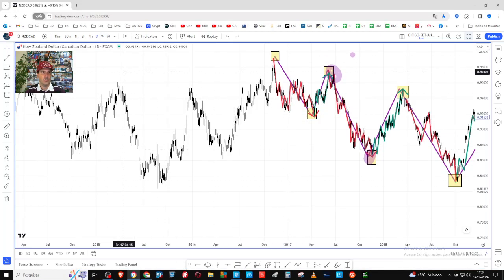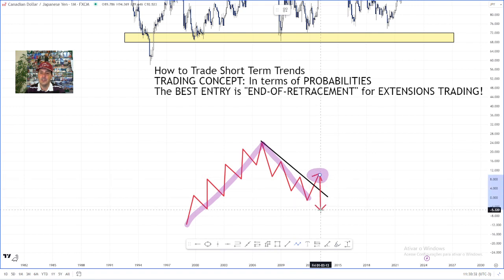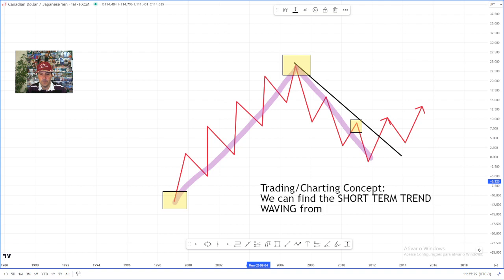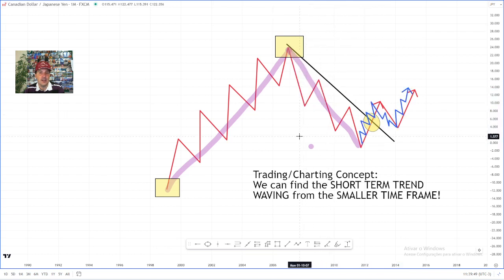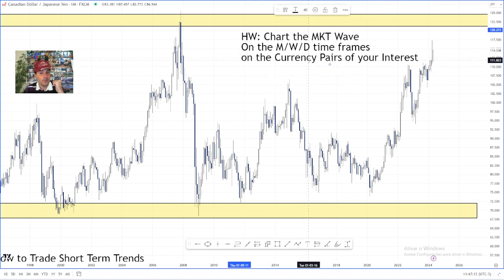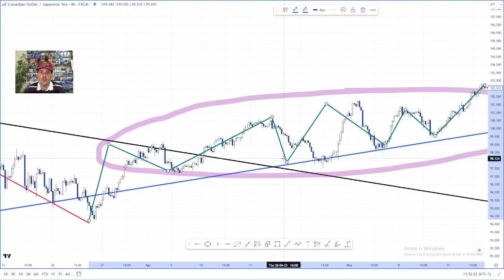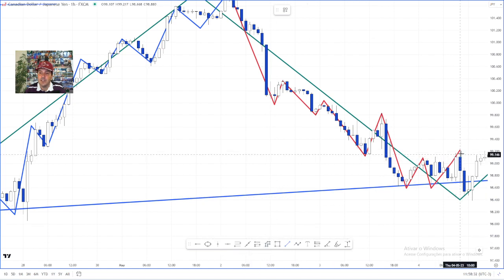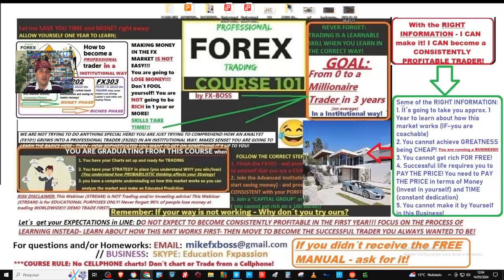FULL PRICE ACTION FOREX COURSE - LESSON 6 - HOW TO TRADE UPTRENDS & DOWNTRENDS!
In lesson nr.6 we are going to discuss the rules on how to understand trends for market prediction, how they work and where the Stop Loss should go in order to have strict rules when it comes to trading! We are going to learn the BEST SETUP when it comes to TREND TRADING and trying to make sense out of the Market as it moves. Pen and Paper ready to write down the important things! Enjoy!